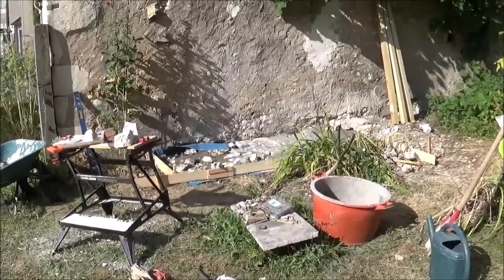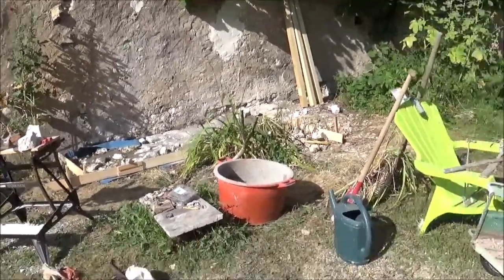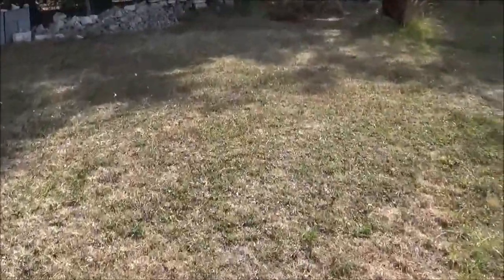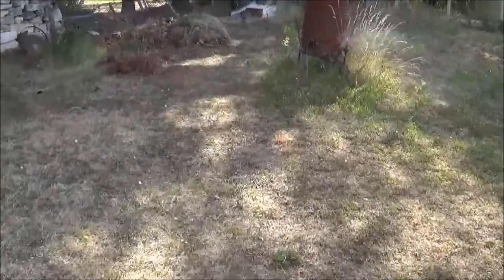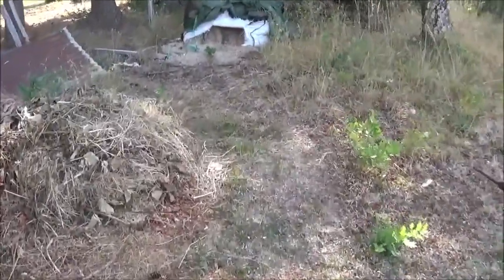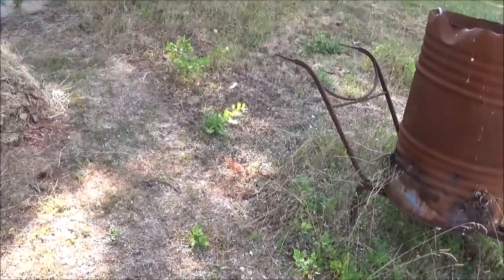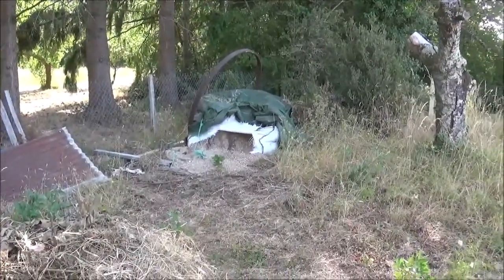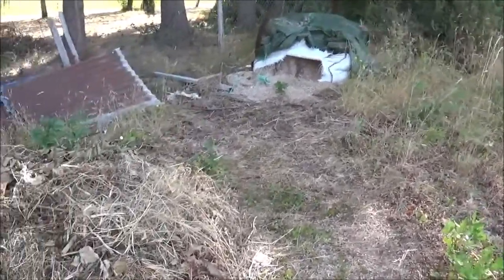Dreaming of a new Oakwood Common MPD